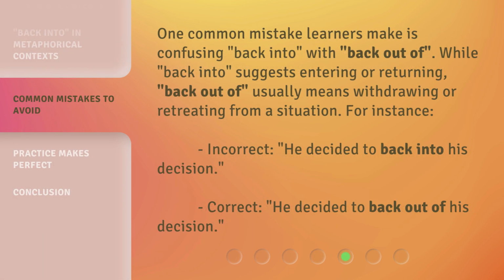Mastering the Phrase "Back Into": A Guide for English Learners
Mastering the Phrase 'Back Into': A Guide for English Learners • Learn how to effectively use the phrase 'back into' in English conversations. This video provides a comprehensive guide for English learners, covering both physical and metaphorical contexts.

00:00 • Introduction - Mastering the Phrase "Back Into": A Guide for English Learners
00:31 • Understanding the Basics
00:57 • "Back Into" in Physical Contexts
01:23 • "Back Into" in Metaphorical Contexts
01:54 • Common Mistakes to Avoid
02:21 • Practice Makes Perfect